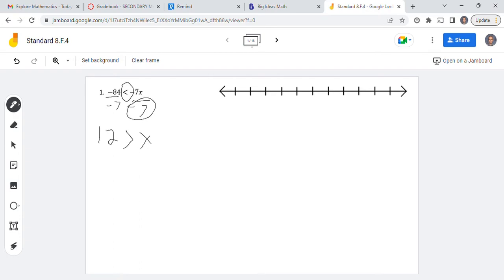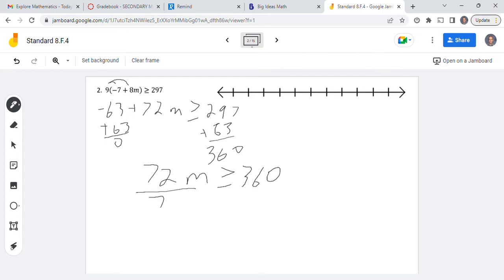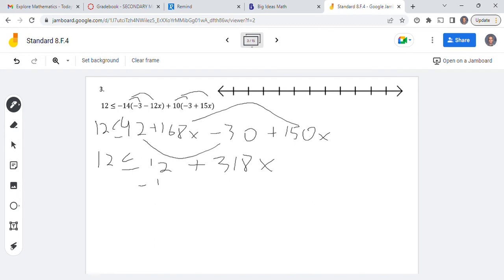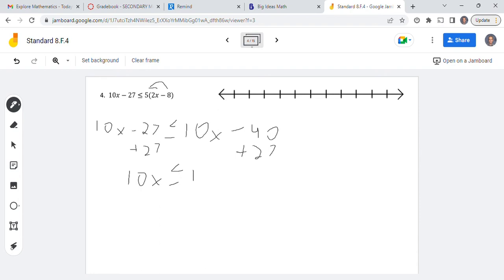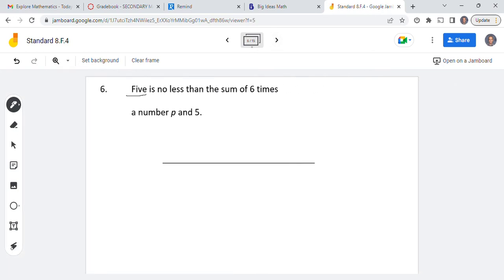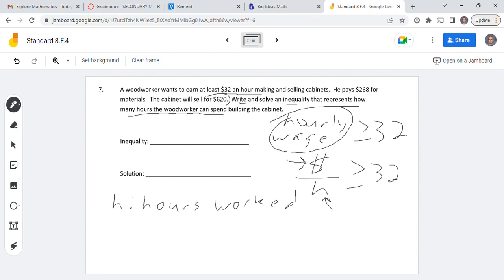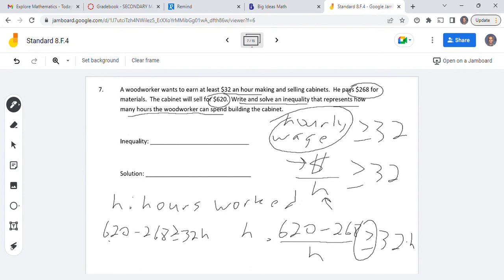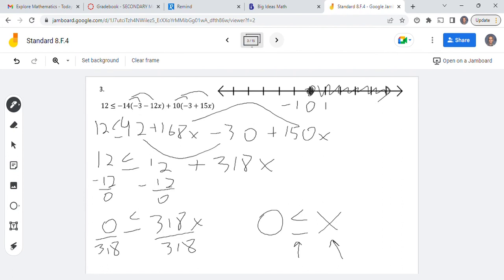Practice Quiz - I Can Write, Solve, and Graph Multi Step Inequalities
This practice quiz covers writing, graphing, and solving multi-step inequalities.